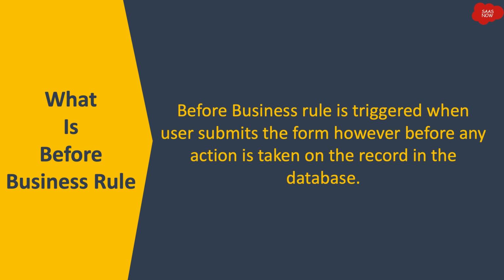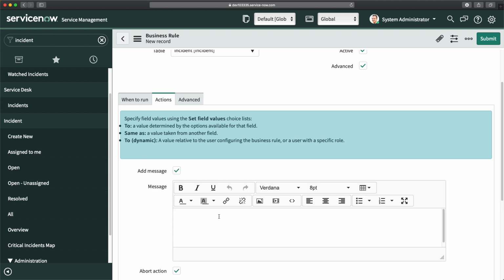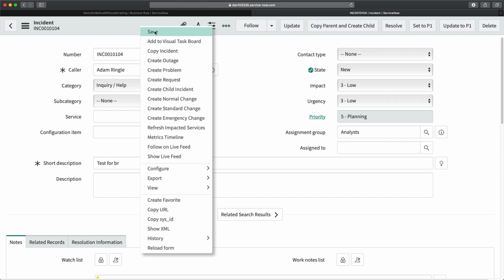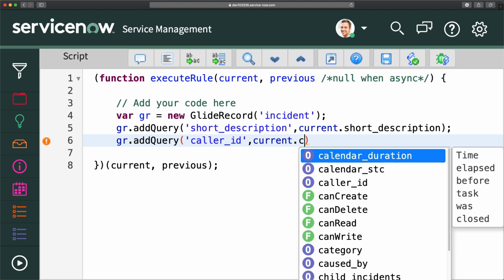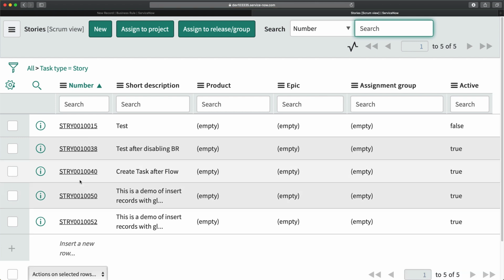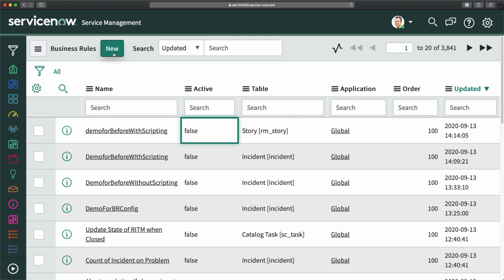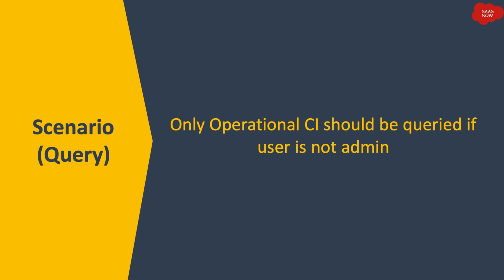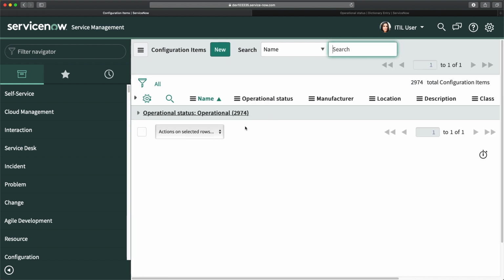#2 What is Before Business Rule in ServiceNow | End to end Tutorial of Business Rules in ServiceNow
This is short series of learning Business Rules in ServiceNow in details. In this series you will learn about different types of business rules, their major scenarios and practical examples.

What is business rule in ServiceNow?
A business rule is a server-side script that runs when a record is displayed, inserted, updated, or deleted, or when a table is queried. You can use business rules to complete tasks like update the values on a form automatically when specific condition is met or stop user for updating a record if condition is not met.

You will learn:
- What is Before Business Rule in ServiceNow
- What is After Business Rule in ServiceNow
- What is Async Business Rule in ServiceNow
- What is Display Business Rule in ServiceNow
- What is g_scratchpad in ServiceNow